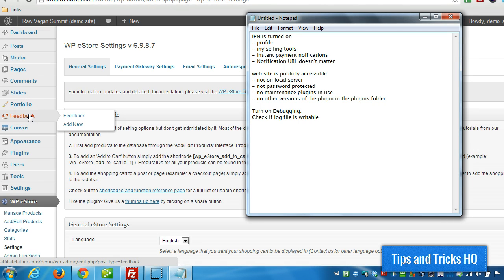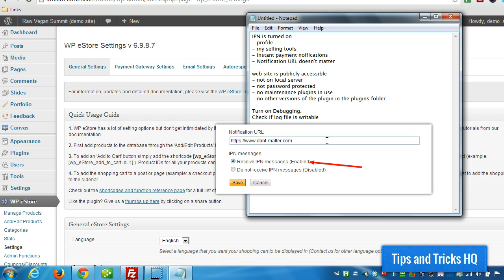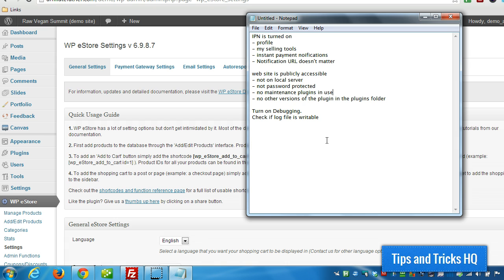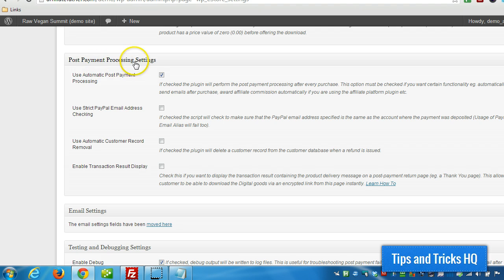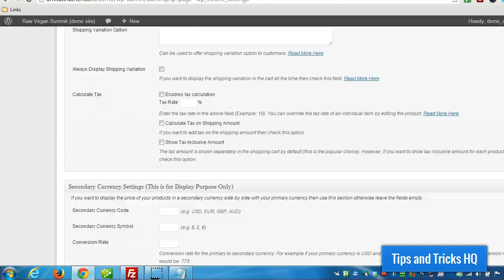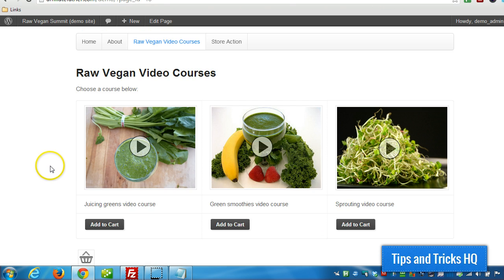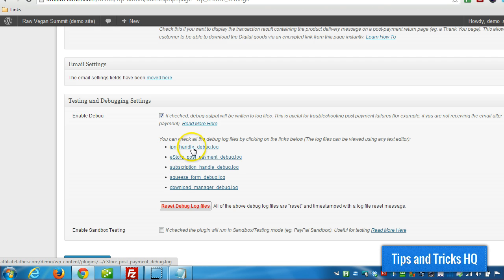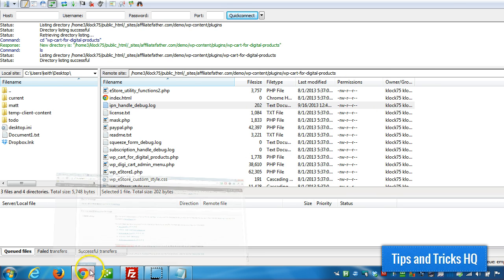Enabling Debug In WP eStore Plugin for Troubleshooting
You can use the debugging option in eStore to troubleshoot failures that is happening after a payment/transaction.